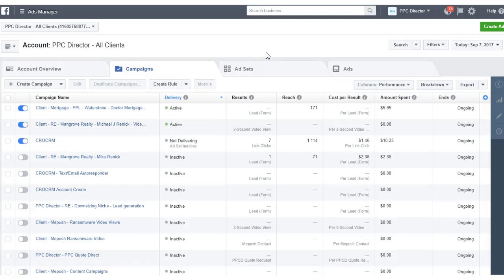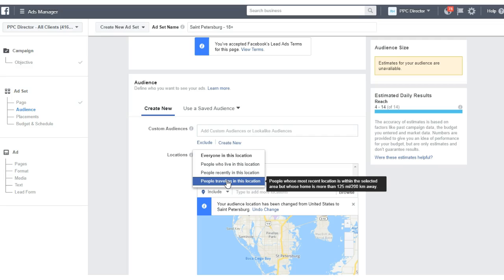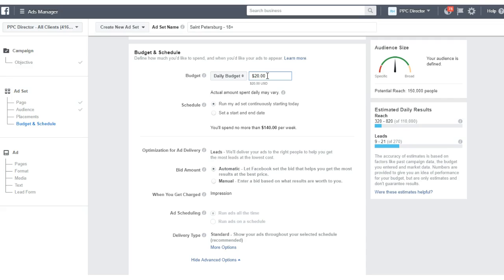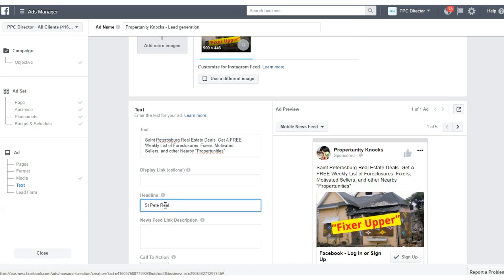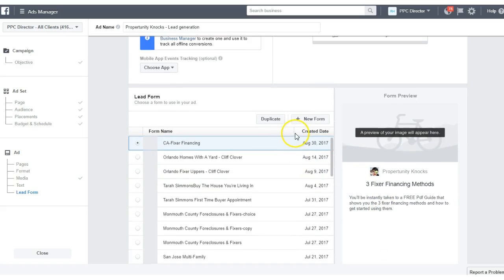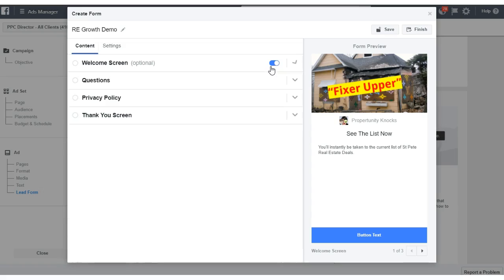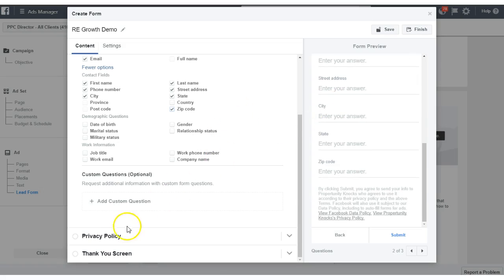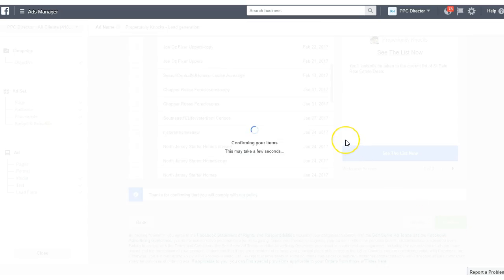Run Your Lead Generating Facebook Ad